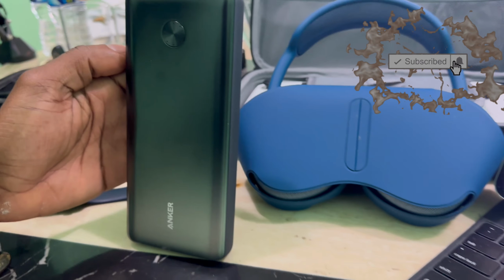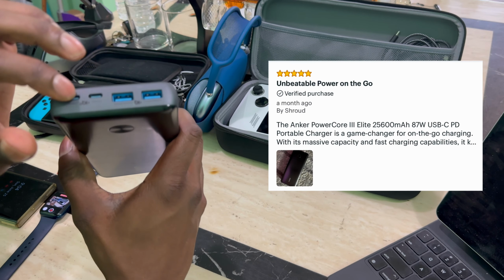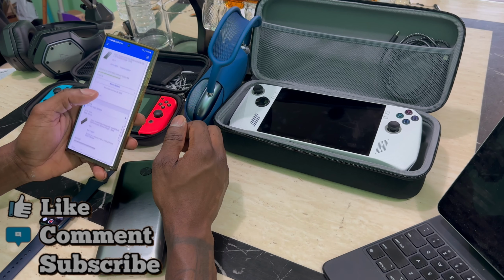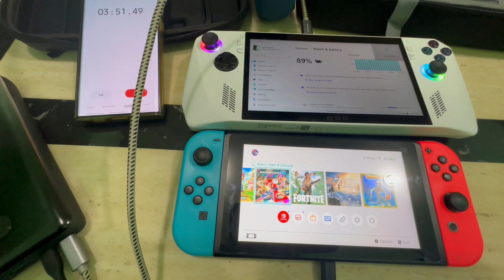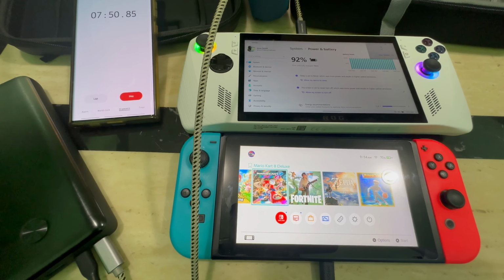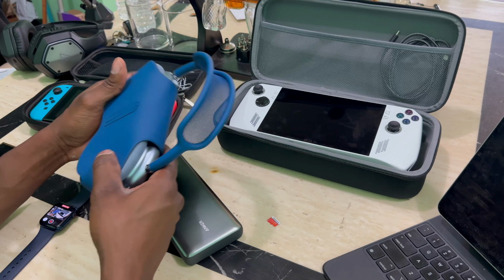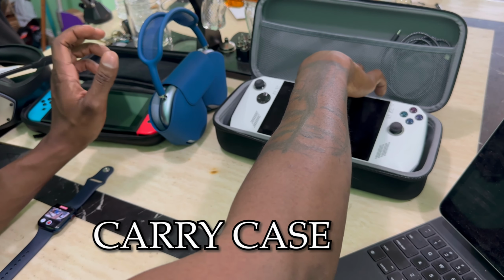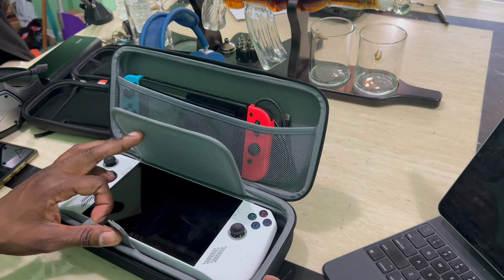200% Battery Life On Asus Rog Ally | 4 Hours Of Gaming On the Go (Essential Accessories)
The Asus ROG Ally is the ultimate Steam Deck competitor. Asus' expertise in gaming hardware and its Windows 11 operating system allow you to enjoy almost ...Owning games in multiple launchers can make for a frustrating, fractured library. We designed a Special Edition of Armoury Crate just for the Ally, designed to sort and seamlessly launch all of your games from one place, no matter where they’re installed.

0:00 Intro
0:19 Anker Powercore battery for Asus Rog Ally
3:44 Charge time and speed
6:22 How Expand Asus Rog Ally memory
7:09 Best game headsets for Rog Ally
7:42 EKSA E1000WT USB Wireless Headset for Rog Ally
8:53 Best travel case for Asus Rog Ally

EKSA USB Wireless Headset for PC PS4 PS5-7.1 Surround Sound, Noise Cancelling Microphone, 36 Hour Battery, 2.4G USB Dongle, Game/Music Mode, Gaming Headphones for Computer, Laptop

Emvaoal Carrying Case Compatible...

ZHUOVERCI [2 Pack] Screen Protector for ASUS ROG Ally 7" Handheld, Transparent HD Clear, 9H Hardness, Touch Sensitive, Anti-Fingerprint, Designed Tempered Glass for ASUS ROG Ally 7-Inch 2023